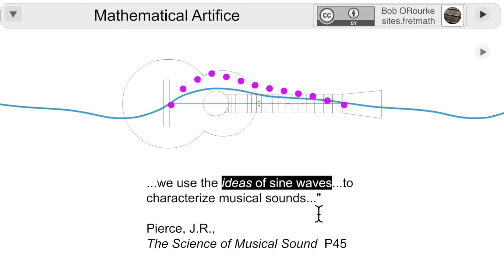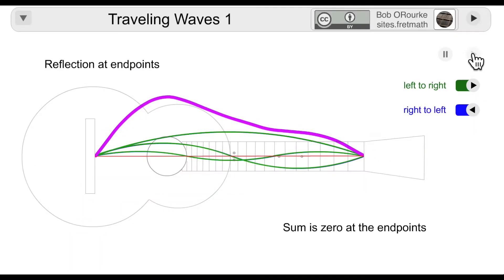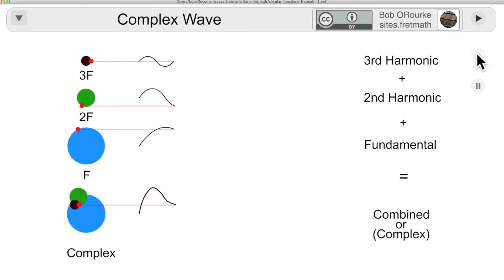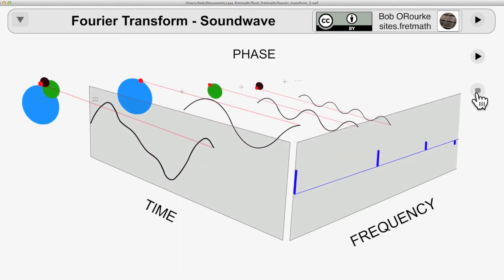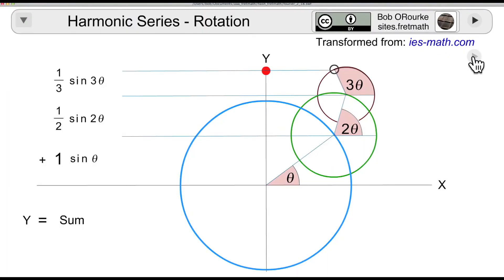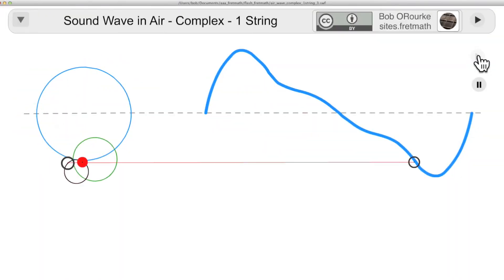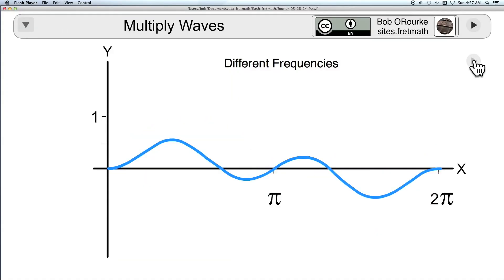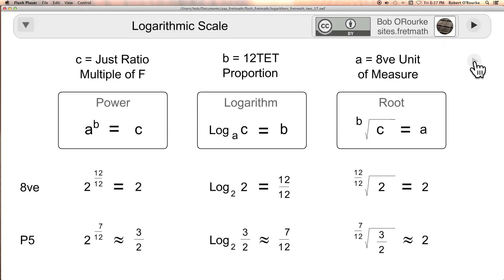Guitar Model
The general concepts for a mathematical model of the guitar, for guitarists.

An approximate description of the sound of the guitar in dynamic geometric images with as few formulas as possible. A good overview for all and links to more technical scientific sources are included below for those interested.

The sound energy of the guitar is traced from start to finish. It includes the motion of the guitar string as well as the harmonics of the guitar string. The Fourier Series for guitar and the Fourier Transform for guitar are visualized and their connection to the harmonic series and musical intervals on guitar are demonstrated.

The normal modes of vibration of a guitar are simply shown though this will have to be explained in detail by others and links to the best sources I could find at the time are included below.

The sound wave of a guitar is expressed as a variable change in air pressure related back to the previous descriptions.

Logarithms and guitar are expressed in formulas at the very end of this video and explained in more detail in the Fret and Interval sequence. They provide a useful mathematical relation between just intonation and equal temperament.

PD
Public Domain

Credits

I may have been inspired by anything on this page prior to May 14, 2014, especially:

Lucas V. Barbosa
File:Continuous Fourier transform of rect and sinc functions.gif
Public Domain

Sparse Fourier Transform

John Neumann quote:
Title The Neumann Compendium
Volume 1 of World Scientific Series in 20th Century Mathematics
Authors John Von Neumann, F. Bródy, Tibor Vámos
Editors F. Bródy, Tibor Vámos
Publisher World Scientific, 1995
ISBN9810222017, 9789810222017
p628